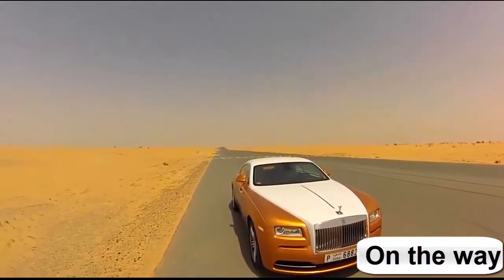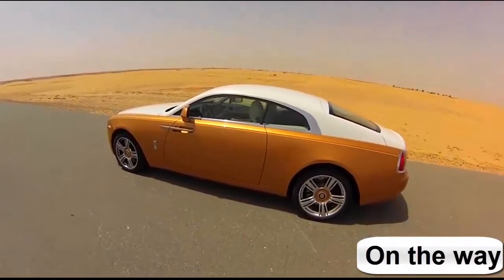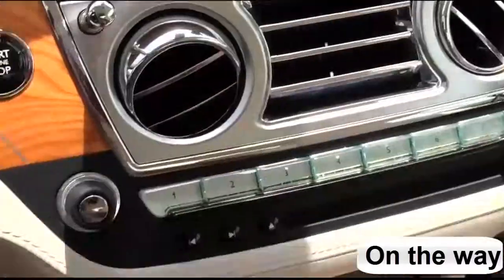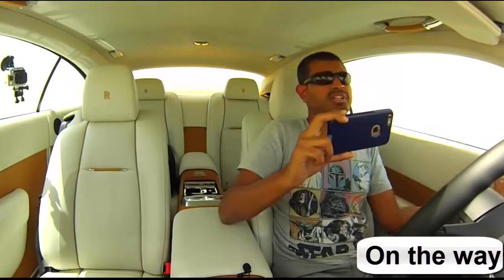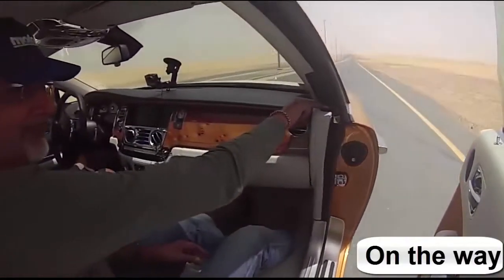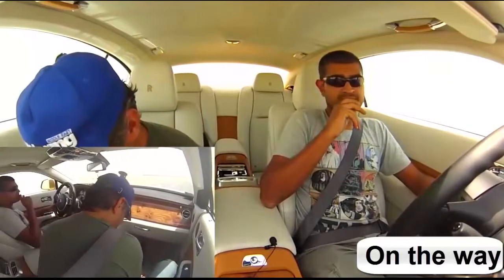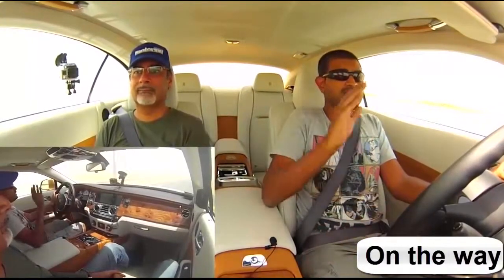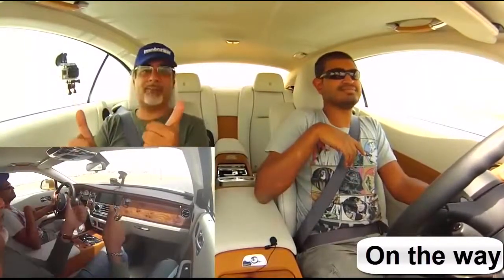Rolls Royce Wraith in Dubai The Aristocrat Express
nice car ever 2016